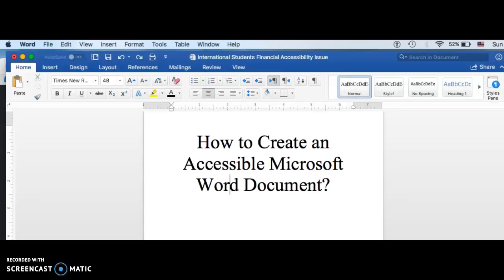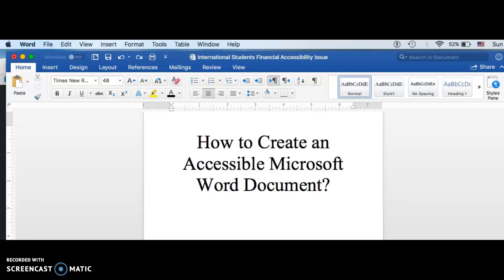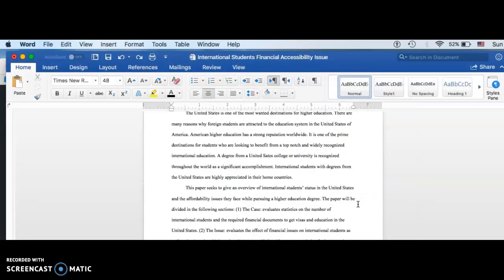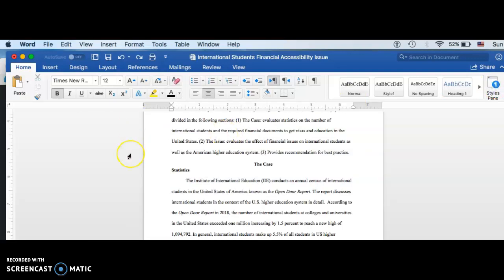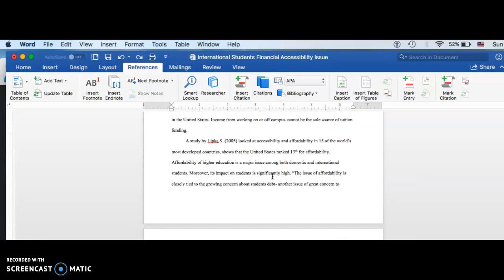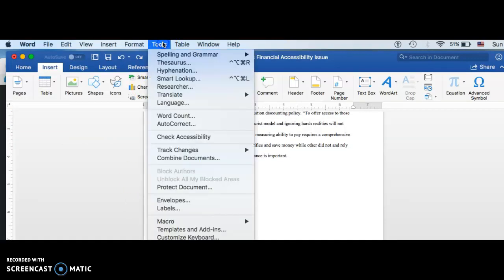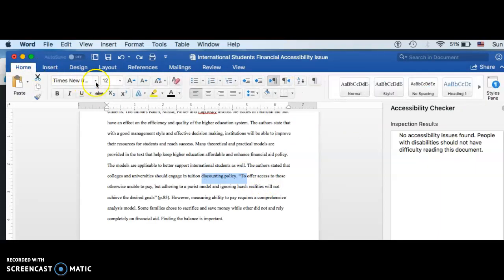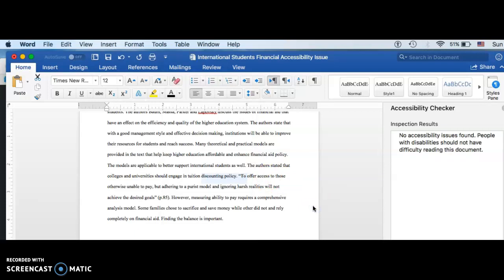How to Create an Accessible Microsoft Word Document